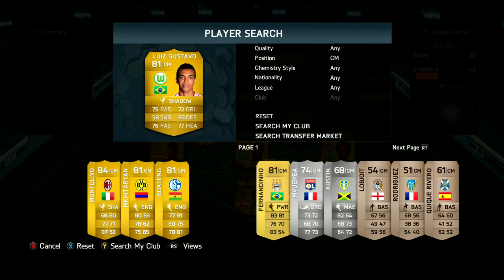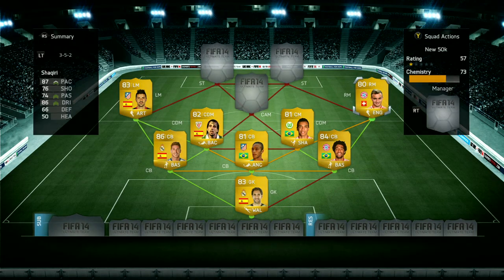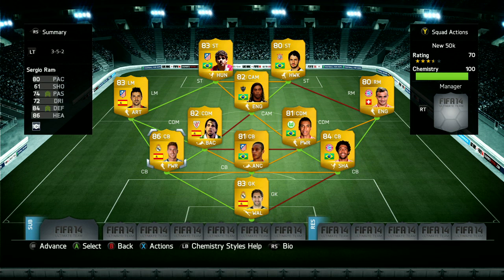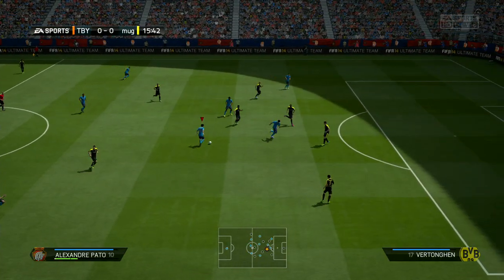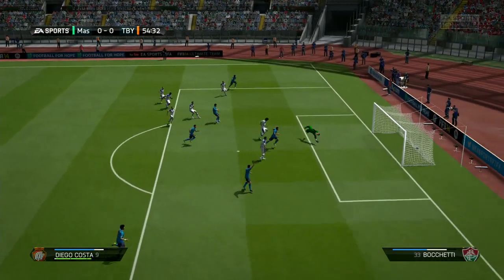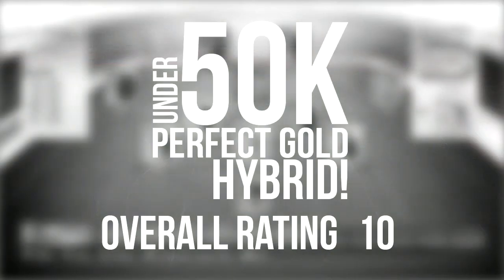NEXT GEN FIFA 14 | PERFECT GOLD HYBRID for UNDER 50k! | Squad Builder #23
This team is actually perfect! Drop a like :D
Cheap and Reliable FUT Coins!
(USE "Toby10" FOR A DISCOUNT OFF YOUR ORDER!)

MORE LINKS!

VIDEO DESCRIPTION:

So this is me bringing you guys one of the best Gold teams on FIFA 14 costing me under 50,000 COINS with all the changes/ Best Chem Styles! Has some incredible strength and pace up front, along with plenty of players with the ability to score Great goals and longshots! Hope you guys enjoy this squad! :D

FIFA 14 Ultimate Team Gameplay & Videos!

FIFA 14 NEXT GEN IS HERE!